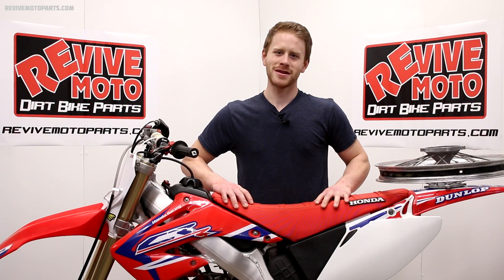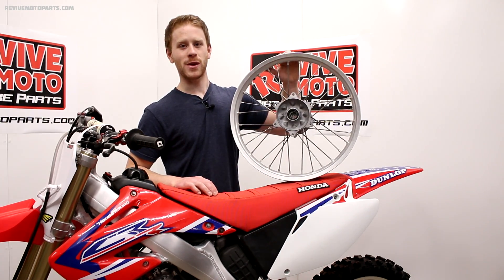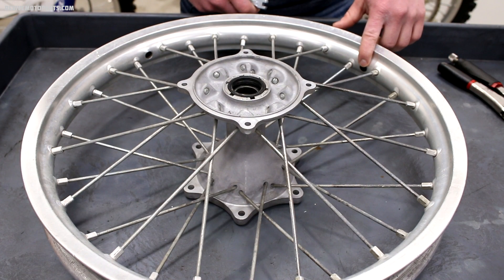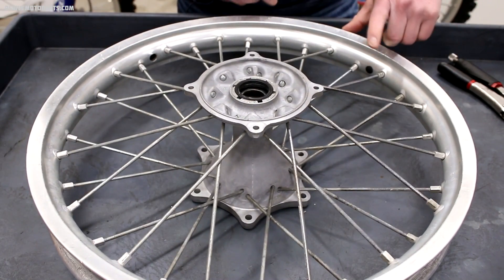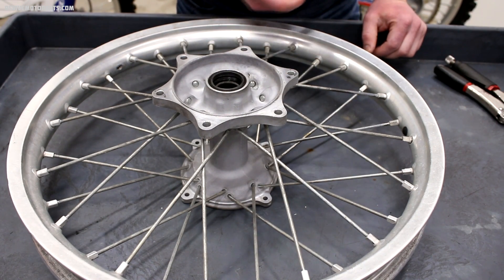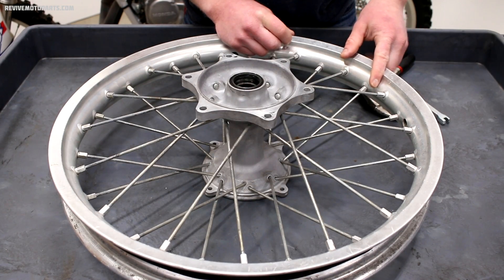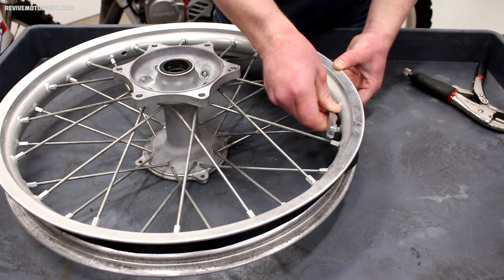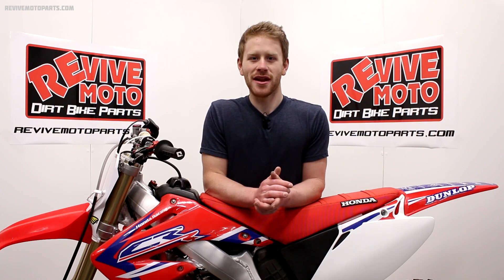Things You Didn't Know About Spoke Maintenance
Keeping your spokes tight is essential to not having your wheel fall apart in the middle of a moto. After all, spokes are what holds wheels together. I go over proper spoke tightening as well as what to do when encountered with a seized spoke.

-Cameron